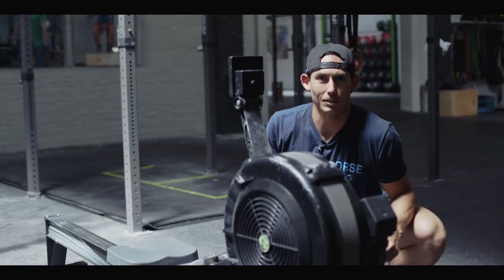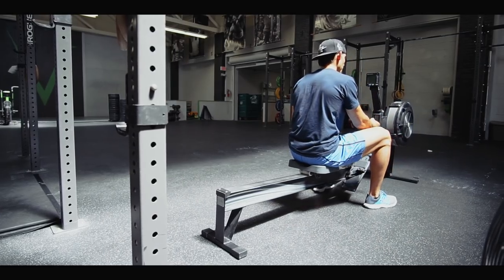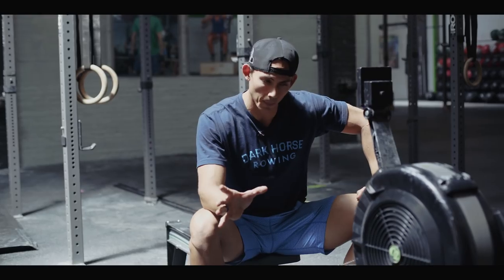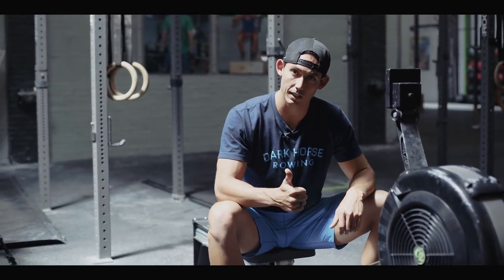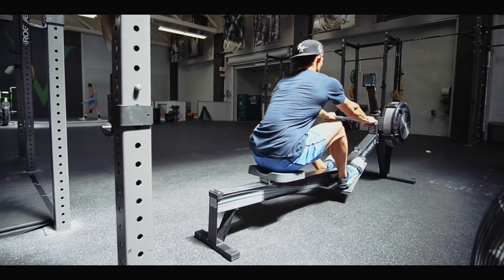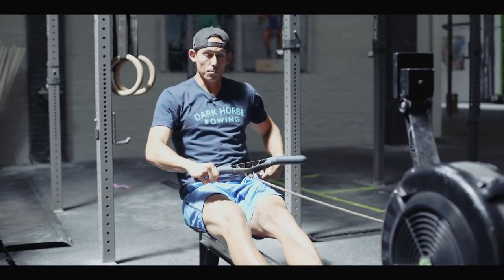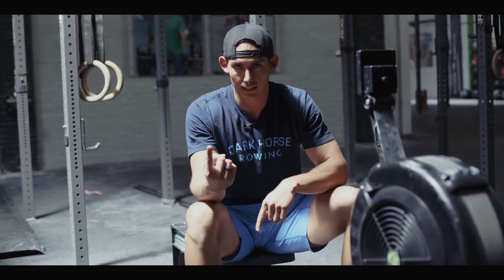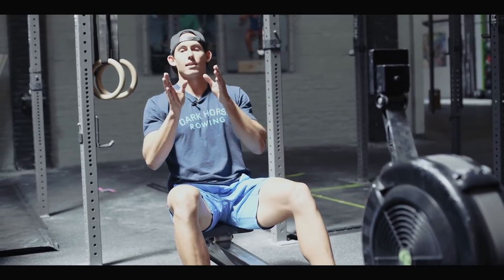How To Increase Strength Per Rowing Stroke Using Reverse Pick Drills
For those of you wanting to learn how to row more efficiently and improve your rowing endurance, this workout is for you! We're showing you how to improve force per stroke and overall rowing strength on the c2 rower with this doozy of a reverse pick drill!

This rowing drill consists of the following:
Stroke rating: 16
Damper Setting: 10
Legs Only: 5
Legs and Body: 10
Full Slides: 15

This is the perfect drill to help you do an analysis on your mental and physical rowing game because it's gonna get reallll tough to keep your spm right at 16 when your body wants to give in. But we promise, this drill works and will only make you a stronger athlete and rower!